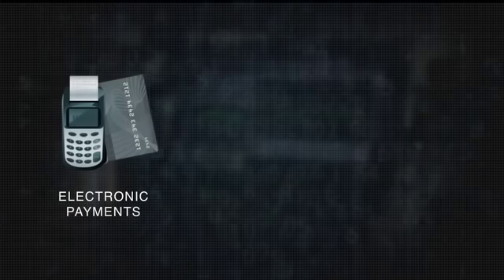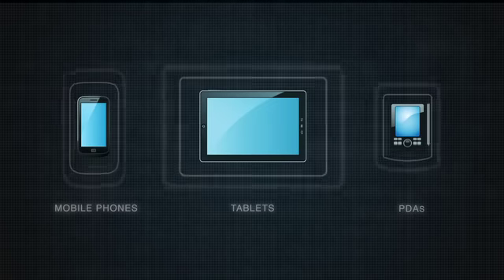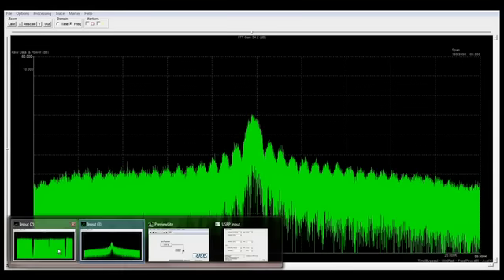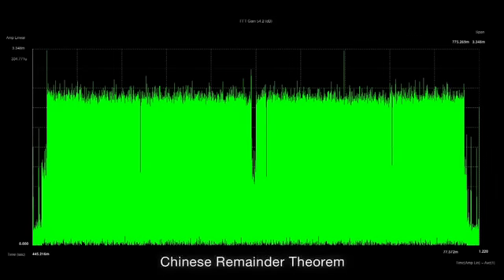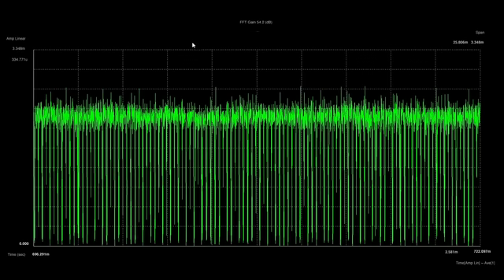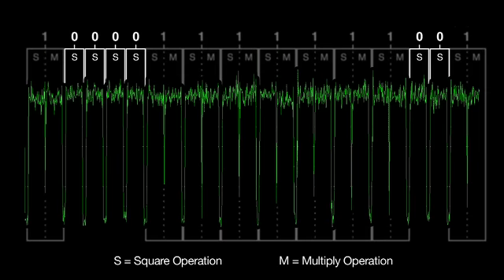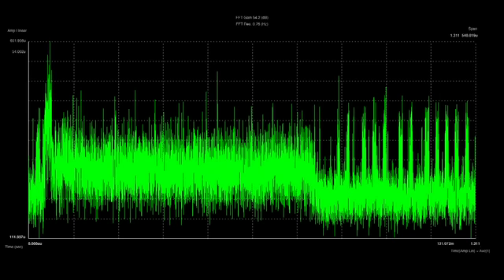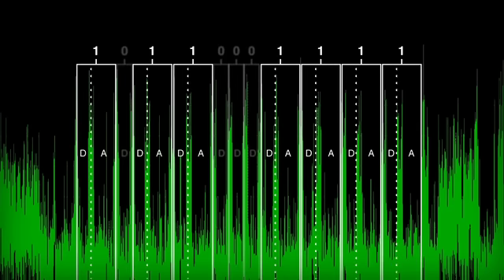Side-Channel Analysis Demo: Mobile Device